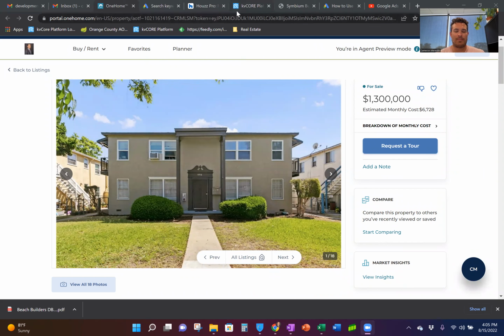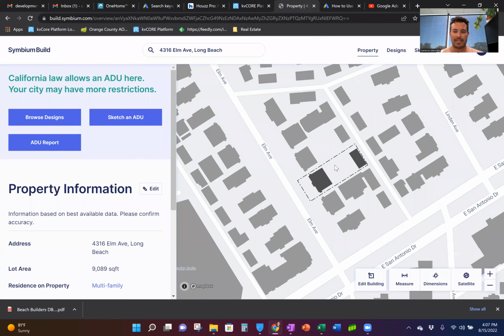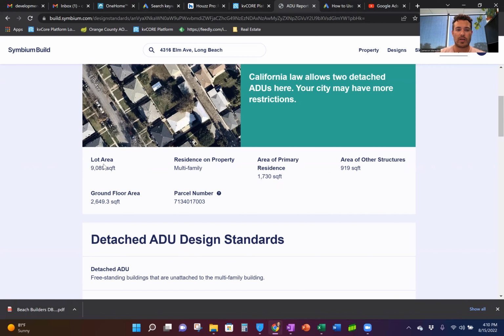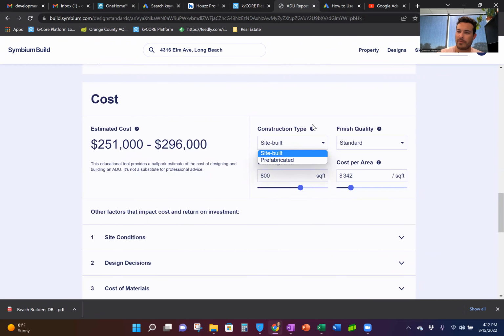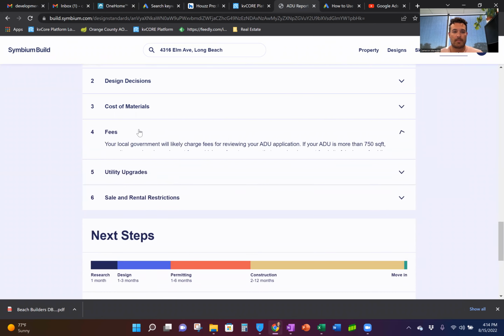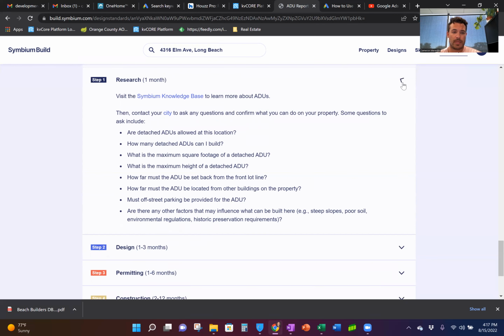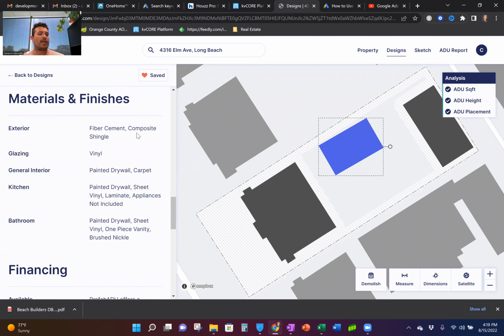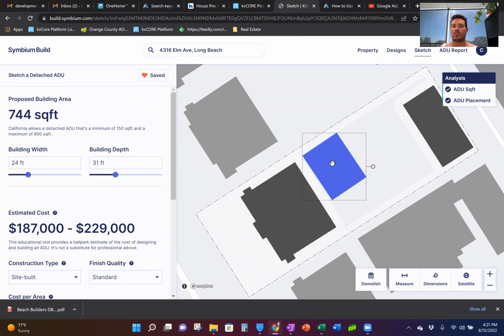Symbium ADU Analysis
In this video we show you how to use the free software, Symbium, which can be used to prematurely analyze a property for adding an ADU. This tool comes in handy for anyone who is new to ADU's and some of the laws. Even though this tells you what can possibly be done, you need to ALWAYS verify with your local jurisdiction.

You could:

1) Check if your California property is eligible for an accessory dwelling unit

2) Explore designs from ADU pros or sketch your own. Find one that works for you and your property.

3) Learn about the cost and next steps for getting your ADU designed, approved, and built.